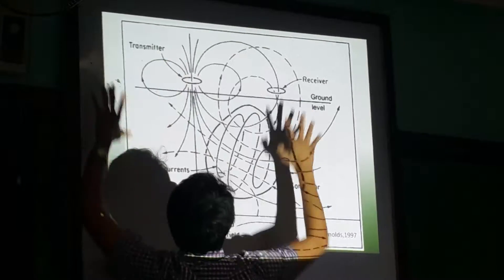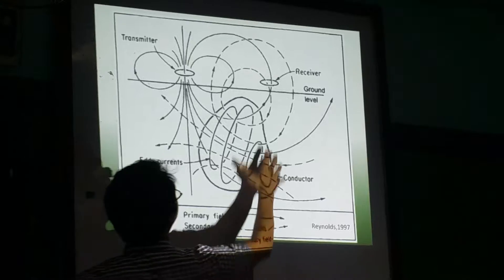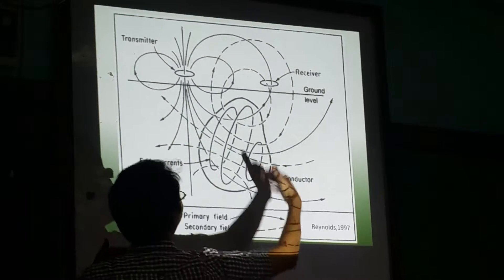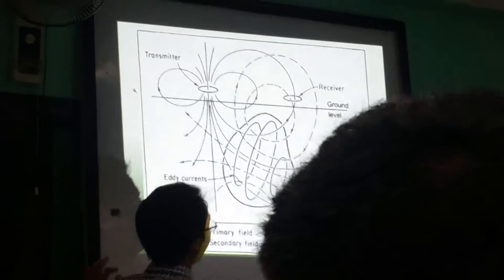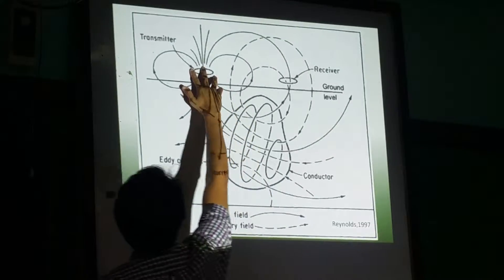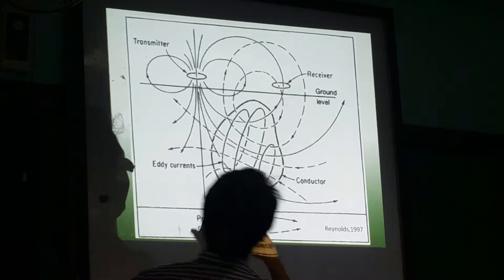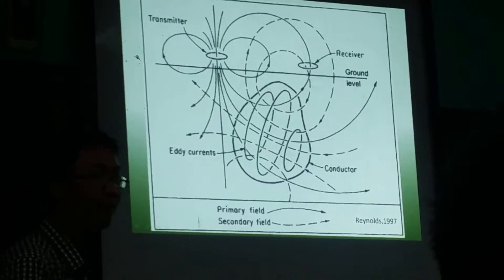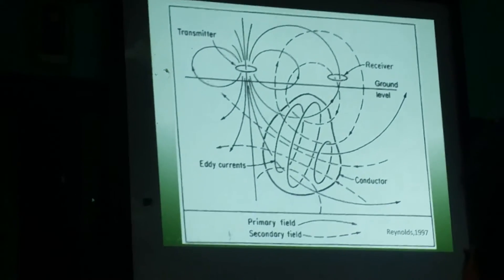Geophysics Lecture (MAGNETICS) 20150905